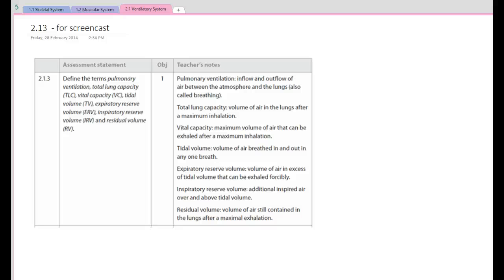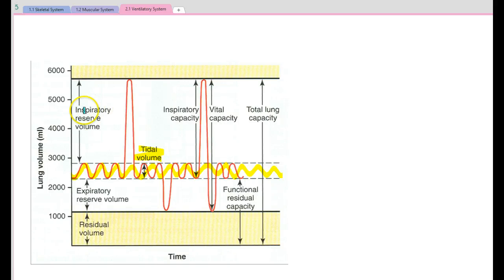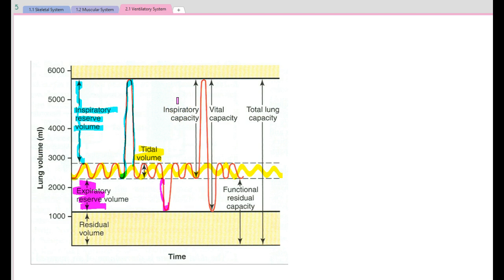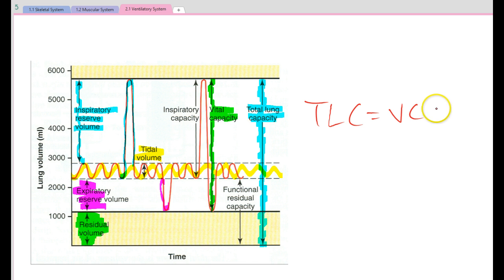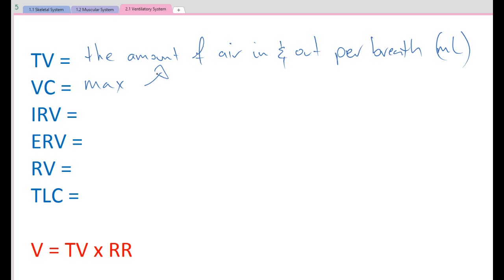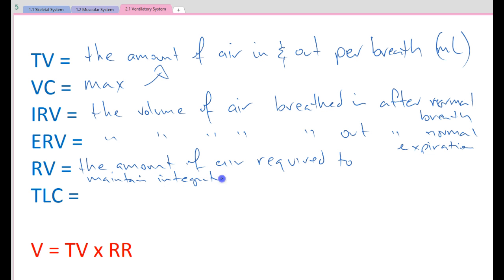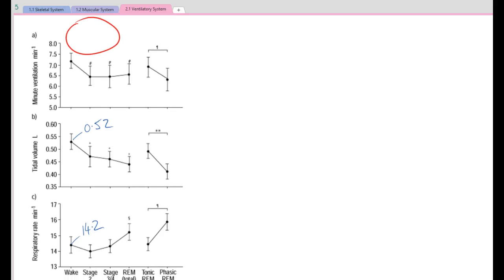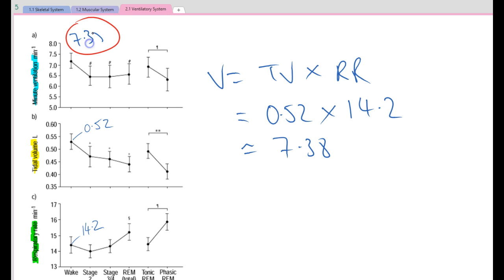2.1.3 Lung volumes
2.1.3 Lung volumes
IB Sports Exercise & Health Science